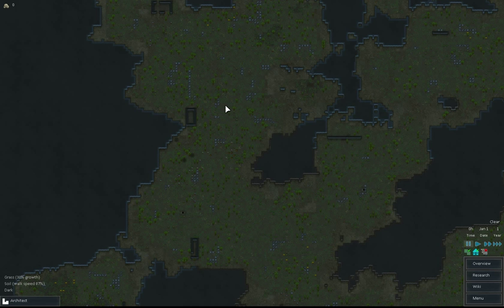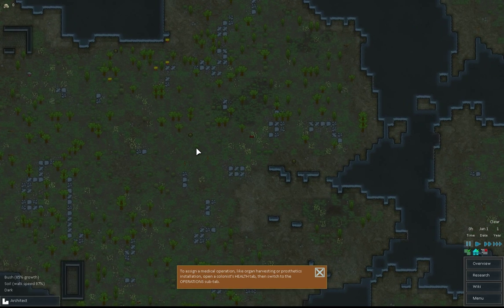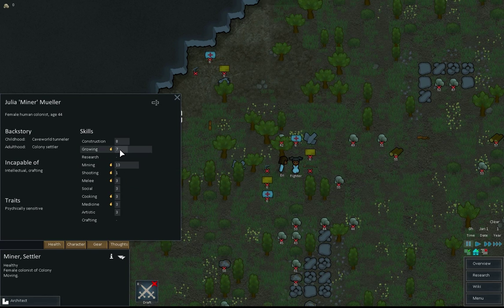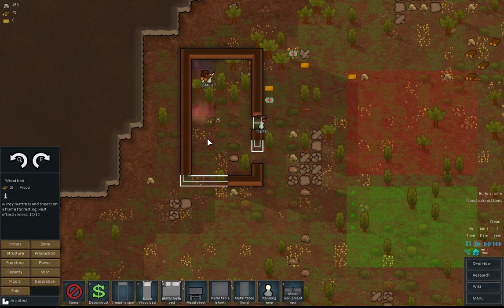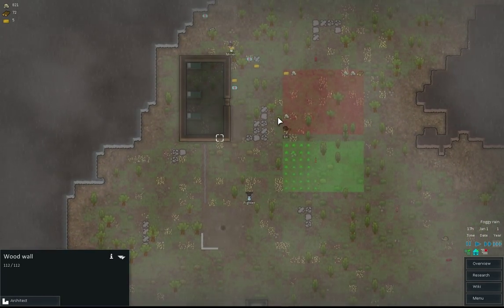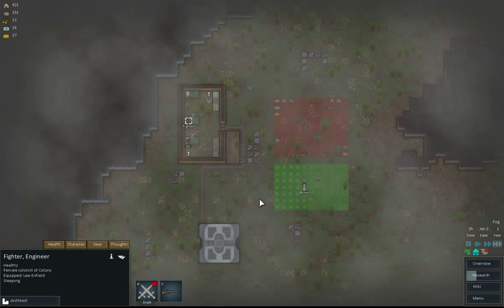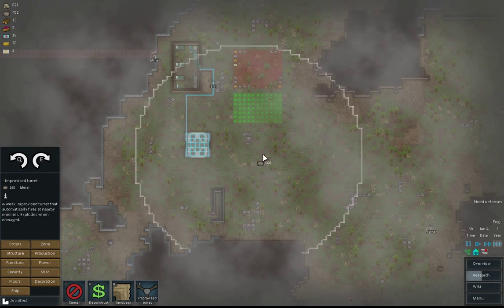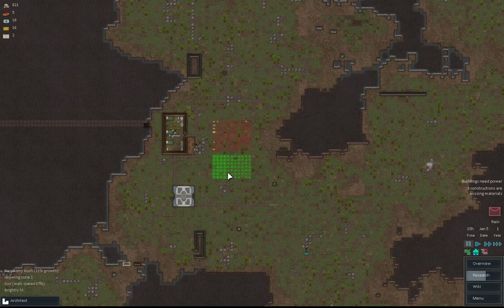Mustard Games Lets Play Rimworld Alpha 7 Episode 1 - A brave new world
My 2nd series, a lets play for Rimworld Alpha 7.